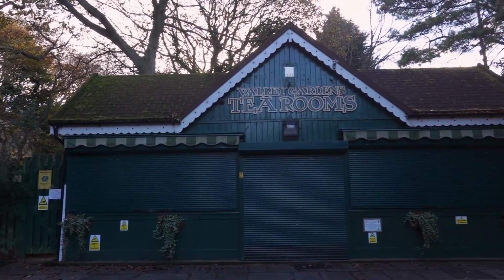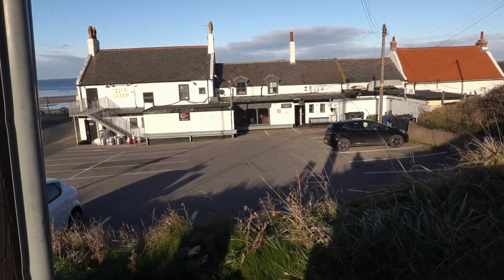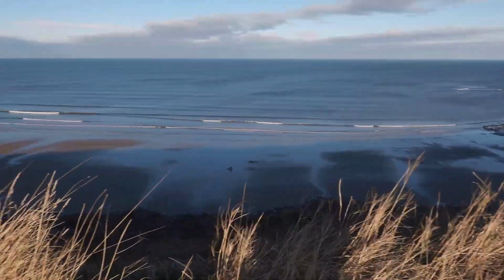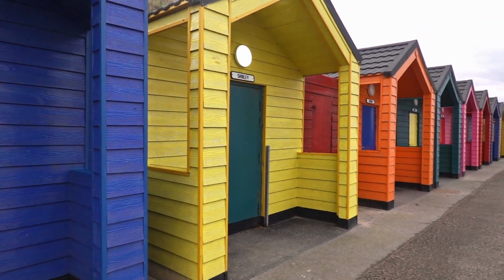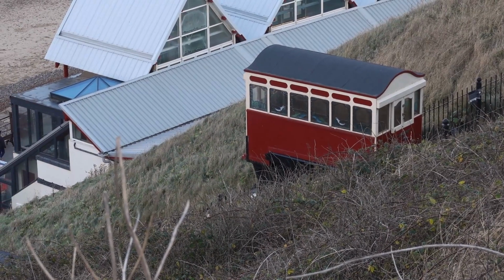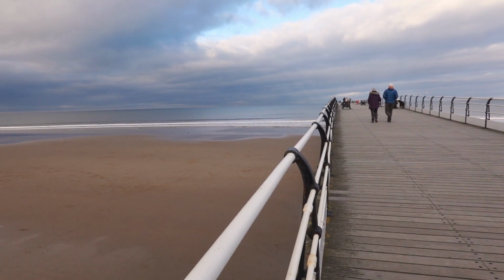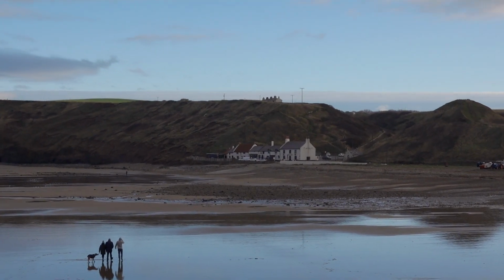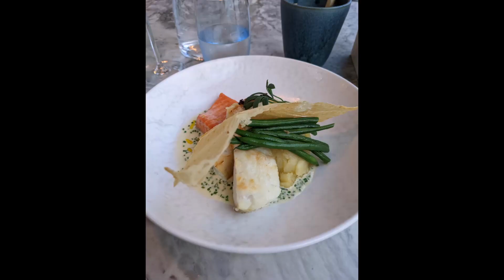8 THINGS TO DO AT SALTBURN BY THE SEA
Despite being in the depths of Winter, I was keen to get to the coast. I hopped on three trains to get to Saltburn by the Sea and explored the small Victorian seaside town.

Despite it's size, I discovered all the staples of a classic British seaside. I climbed up on the Cleveland Way for some fantastic views, wandered along the pier via the arcades and had a great meal at the Seaview restaurant.

I Wish That I Was A Mad Man - Staffan Carlen / courtesy of

Hi, I'm Lora and as you'll probably guess from watching these videos, I'm a bit keen on travel! My goal here on this channel is to share the experiences I squeeze out of the time I have , and as you'll see, you don't always have to go too far from home! So please grab a coffee, take a 10 minute break, and join me and we'll go see what's out there to discover :)